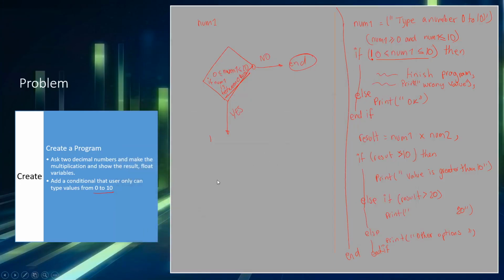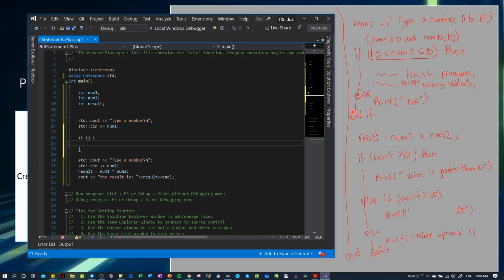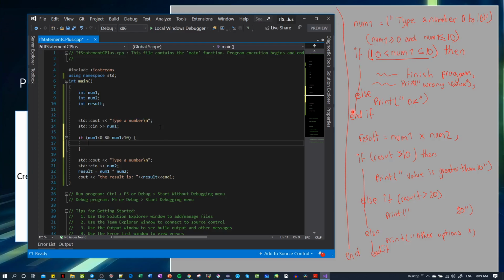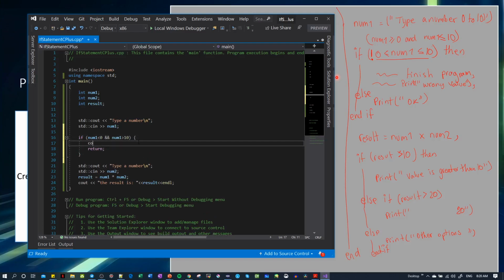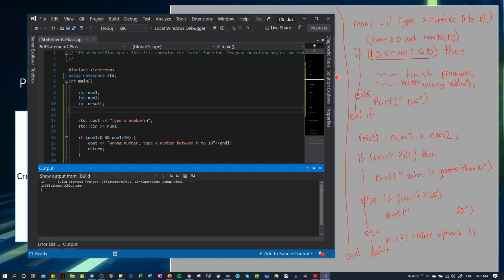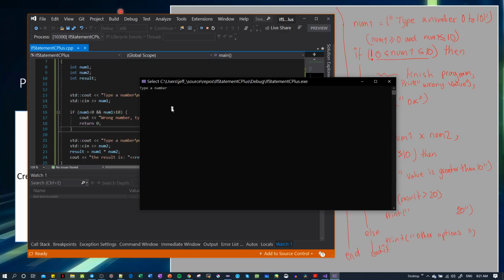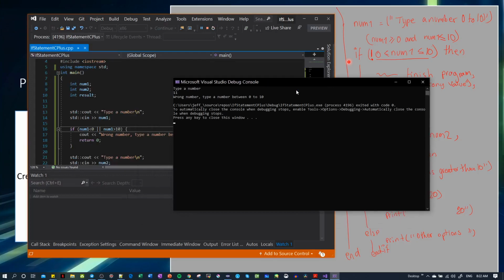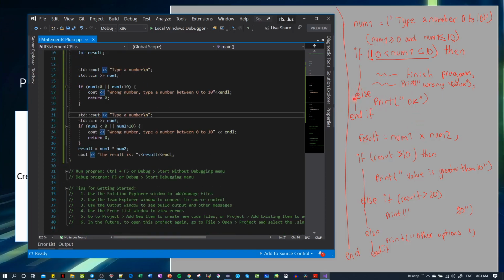Beginner Programming Course - Python, JAVA, C++, C# (Video 31) C plus if